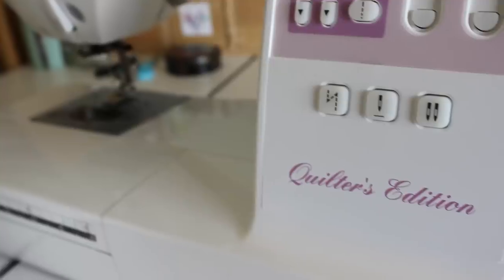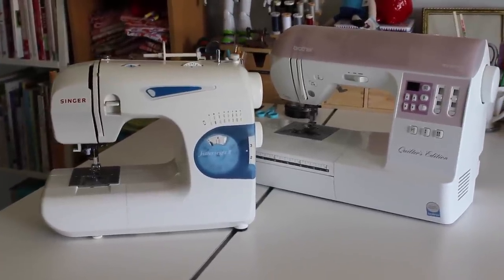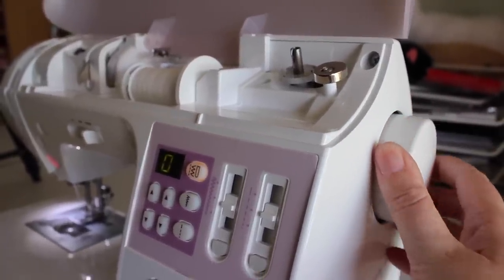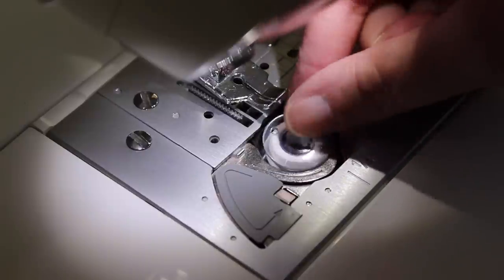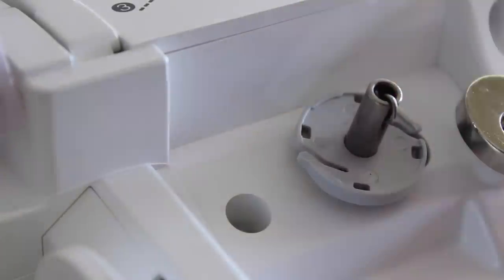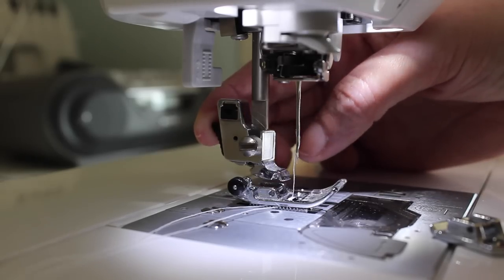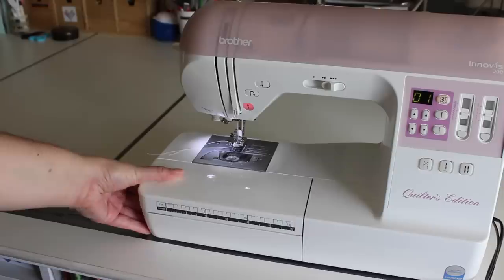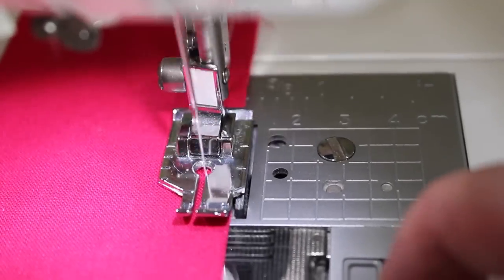Sewing Machines 101 - The Chatty Edition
With it being the longest video I've made so far, here's an honest and simple chat all about the humble sewing machine!
In this video I chat about...
- Comparing the sizes between sewing machines and which are the best for the do-it-yourself quilter.
- What's the best price to spend on a good sewing machine.
- The basic functions and features on the sewing machine such as:
~ learning about what the hand-wheel does
~ what is the perfect tension
~ what bobbins you should be using and the differences between them
~ what's the purpose of the feed dogs
~ what is a presser foot holder
~ how and when to change the needle
- Learn all about the different quilting accessories you can use on your sewing machine such as:
~ a wide-table for quilting
~ a quarter-inch foot for piecing
~ a walking foot for quilting (plus side guide bar)
~ a quilting foot (also known as a stippling foot) for free-motion quilting
- And what are the best types of threads to use in your sewing machine.

If you have any questions about anything I say in this video or are unsure of any features/functions on yours or are having any issues, please feel free to ask/comment below! I will try my very best to answer you as honestly and as simply as I can!
Also, if you have any tips or nuggets of knowledge that you would like to share with me and others, please comment as well!!

Now you may be thinking, 'how is it that she knows all this stuff!?'
Well, for about six years I worked in a very well know craft/fabric store here in Australia called Spotlight. There, I worked in the fabric and haberdashery department where we also sold sewing machines! About twice a year, we would have intensive training days with sewing machine reps who taught us everything there is to know about sewing machines, inside and out. We learnt how to demonstrate and talk to customers about sewing machines, how to troubleshoot problems they were having as well as understanding what machine was best for a particular end use i.e. dressmaking, quilting, heavy duty sewing etc.
So because of this, I feel confident in myself and in the knowledge I've learnt over the years to present this video to you. Like I say at the end, I do not know everything and nor am I ever likely too! I myself, am still learning about the endless possibilities and all of the little intricacies that my sewing machine has to offer and I really love that!

So thanks very much for watching and getting through to the end! (High Five and a big fat Gold Star for you!!) I know it was a long one, packed full of information! I'm a slight geek when it comes to sewing machines (I just love 'em so much!!) and I'm passionate in sharing what I know with others!

My one goal from this video would be to have helped at least one of you feel a little bit more comfortable around sewing machines and to have a better understanding of how these awesome power-tools work!

PS. My bad. The lighting in this video is all over the place... One moment I'm in good light, the next it looks like I'm in a black hole! This is because I was using natural light and the day I filmed this was particularly cloudy! :)

PPPS. New Drinking Game: Take a shot every time I say the word 'bobbin'!! Te-He!! :D

The Sewing Machines featured in this video:
- Brother Innovis 200QE
- Singer Featherweight II